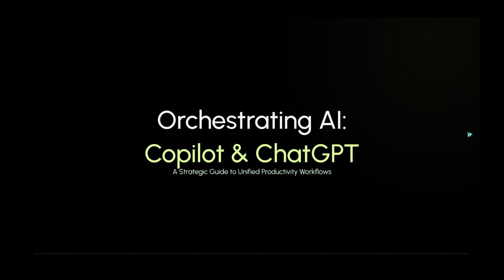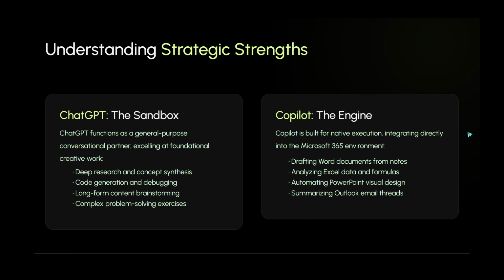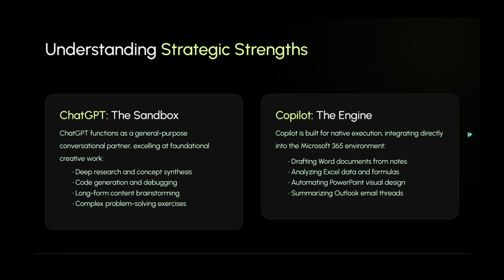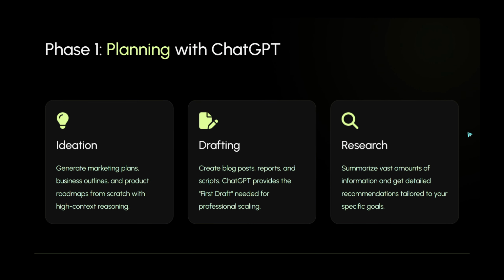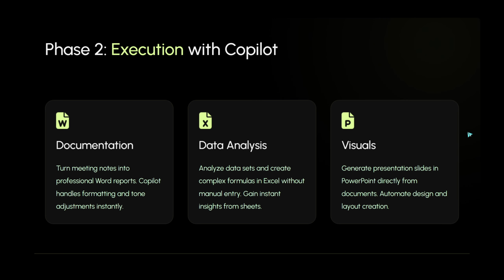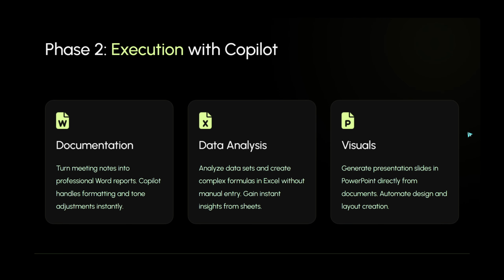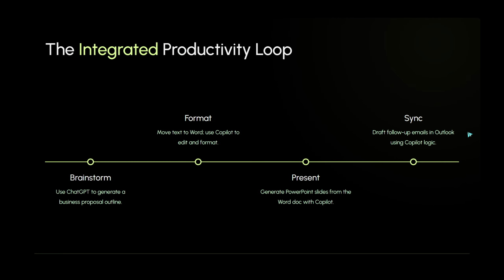How to Use Copilot and ChatGPT (Updated 2026 Step-by-Step Beginner Guide)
Want to get the most out of both Microsoft Copilot and ChatGPT? In this updated 2026 beginner tutorial, you'll learn how to use Copilot and ChatGPT together for research, writing, productivity, content creation, and everyday tasks.

In this video, you'll learn:
• The differences between Microsoft Copilot and ChatGPT
• When to use Copilot vs ChatGPT for different tasks
• How to combine both AI tools to improve productivity and results